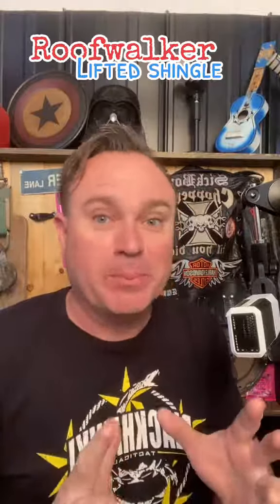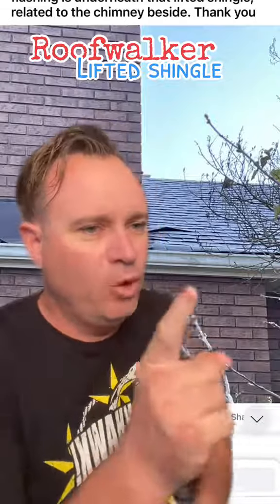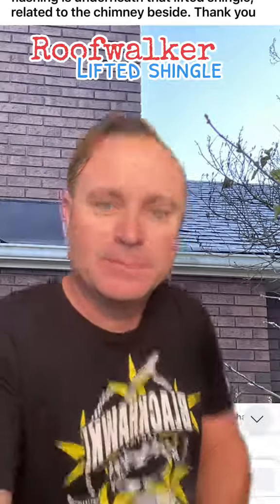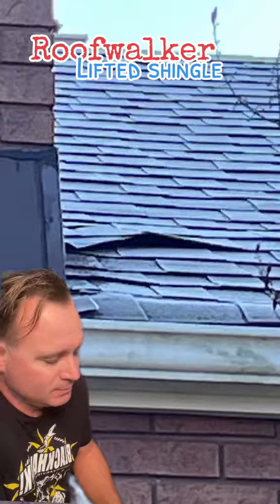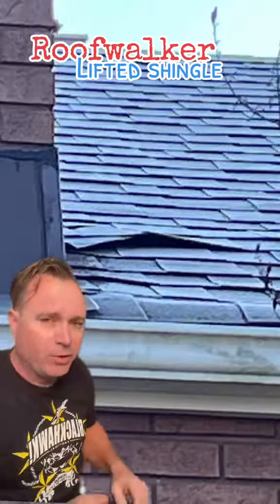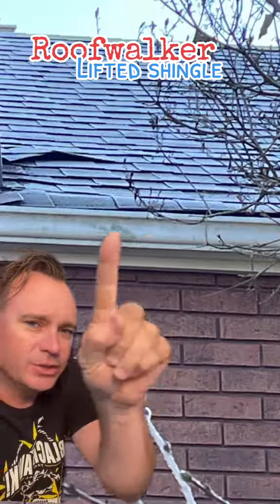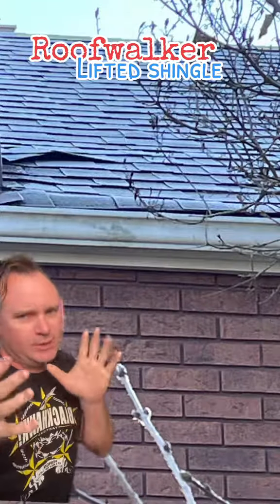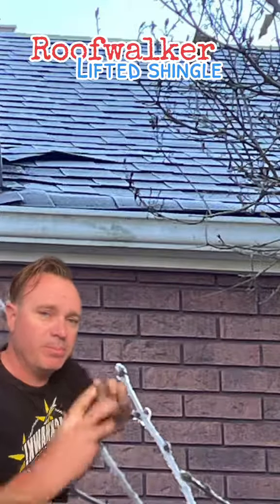Homeowner asks about raised shingle